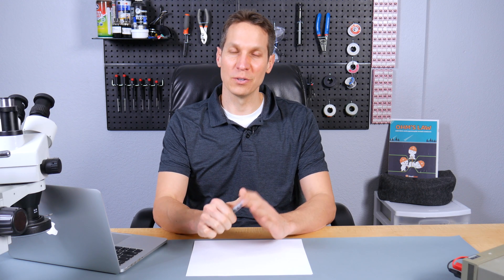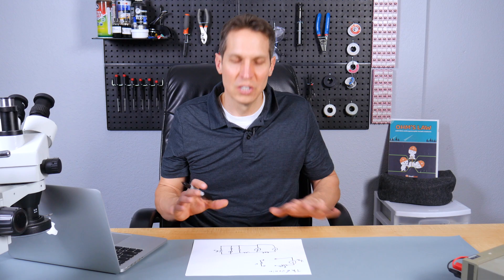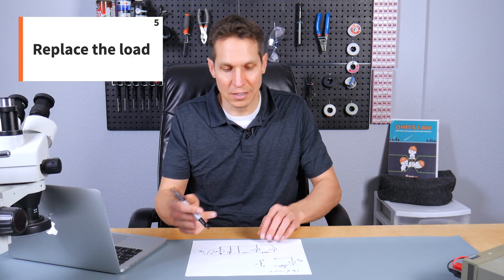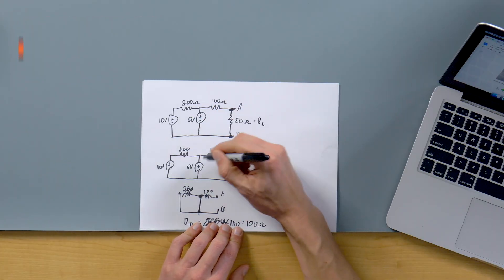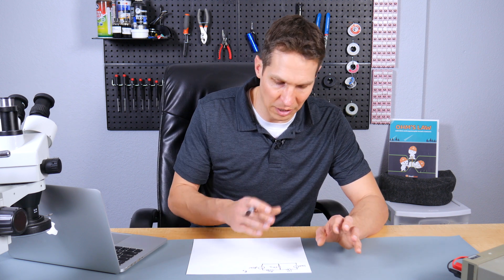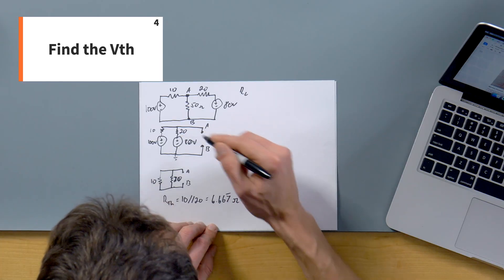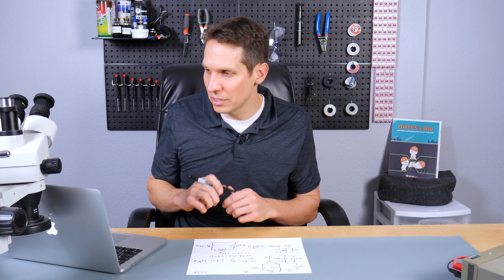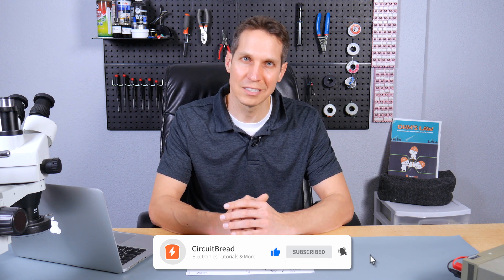Thevenin Equivalent Circuits | Basic Circuits | Electronics Tutorials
Thevenin - the name, for some reason, seems to strike fear into the hearts of Circuits 1 students.  In this tutorial, we'll go over the steps to create Thevenin Equivalent Circuits and learn why it can be so helpful.  Working through the steps of how to create a Thevenin equivalent circuit will be followed by two examples showing how to apply those steps in a practical way.

0:00 Introduction
1:31 High-level Thevenin Steps
2:25 Steps to Find the Thevenin Equivalence
5:28 First Example
9:18 Second Example
14:46 Sanity check with LTSpice
17:16 The toast will never pop up